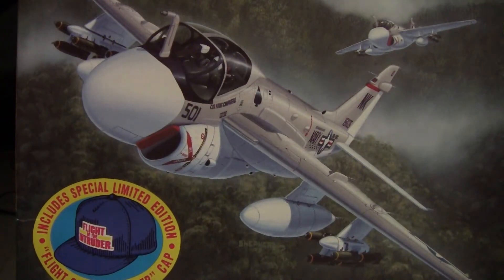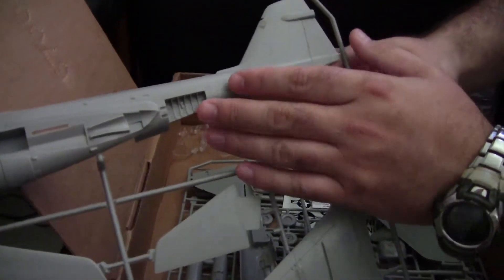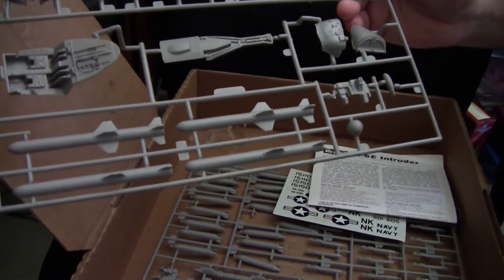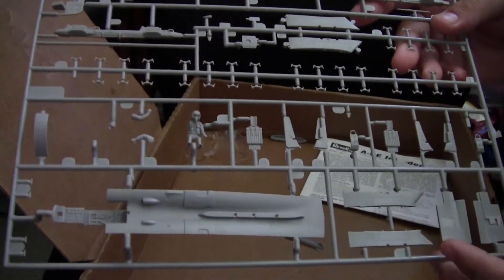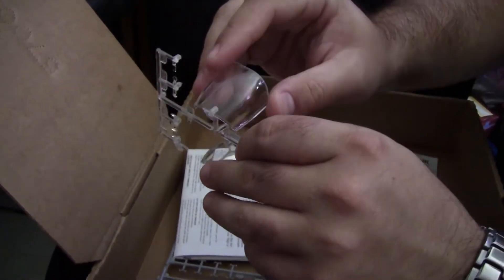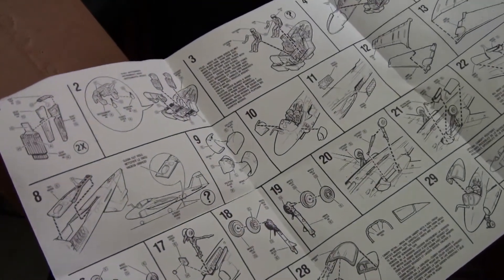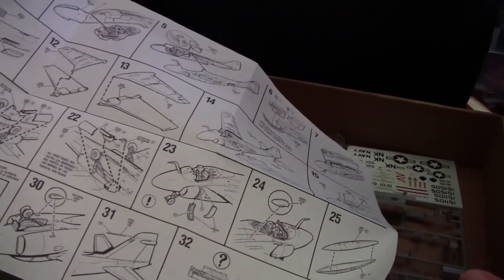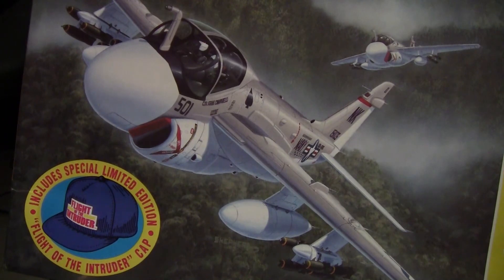1/48 Revell A-6E Intruder "Flight of the Intruder ver." Review/Preview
Back again looking at aircraft this week with an older release in the form of Revel's 1/48th scale A-6E Intruder kit in marking from the film "Flight of the Intruder."